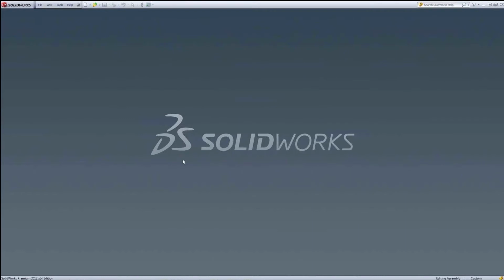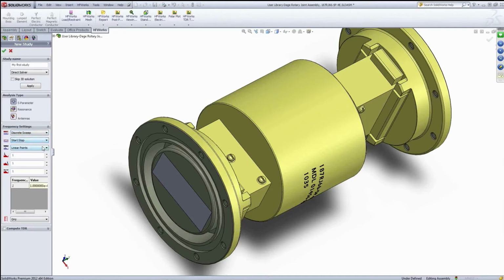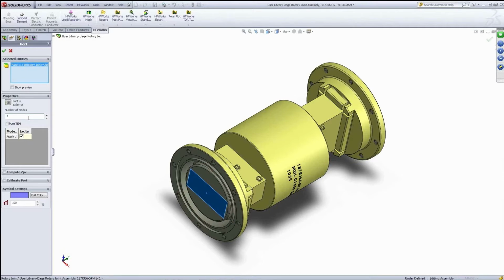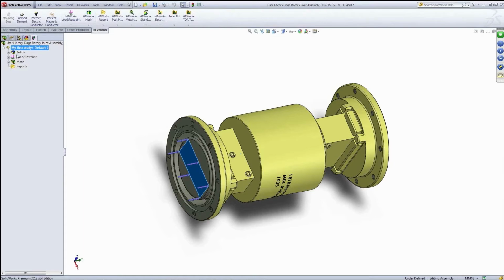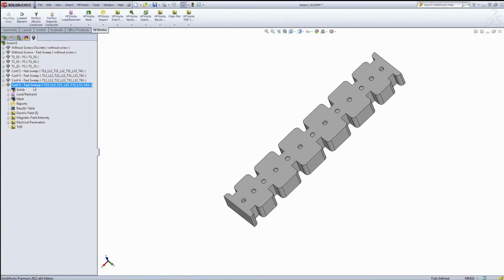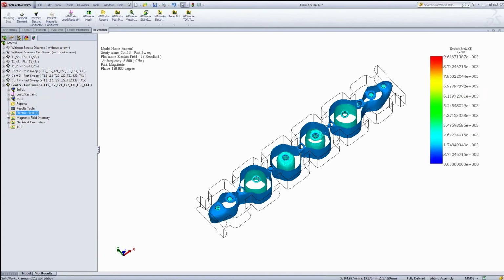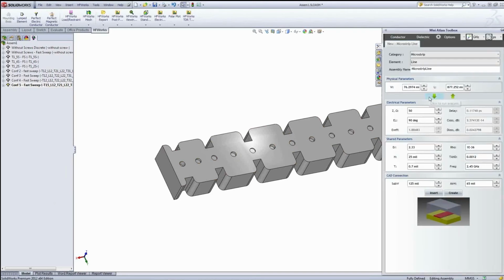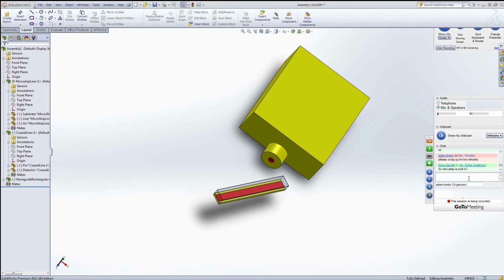[Webinar] - Fully Embedded High Frequency Electromagnetic Simulation: HFWorks Inside SOLIDWORKS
in this webinar, we will show you the Fully Embedded High Frequency Electromagnetic
Simulation Inside SolidWorks